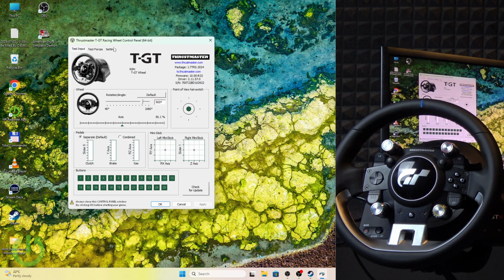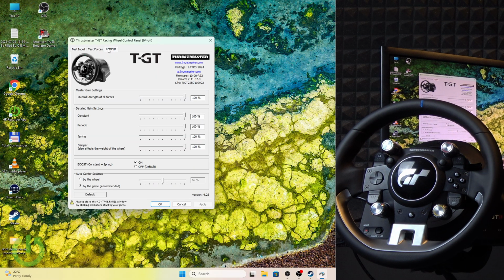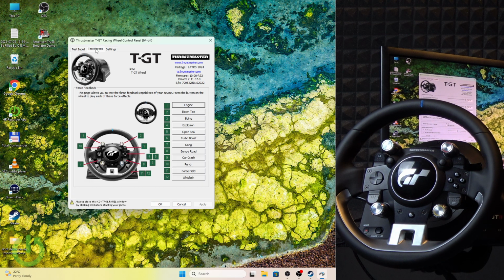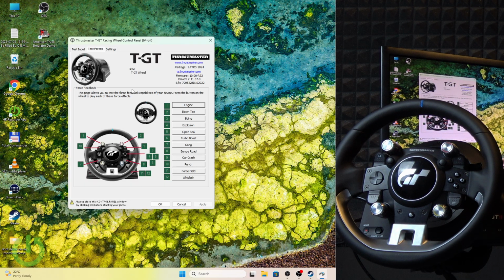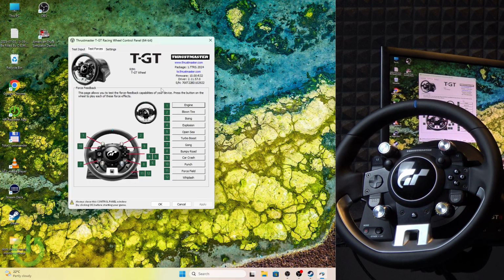THRUSTMASTER T-GT II – How to Adjust Periodic Force Gain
If you want to fine-tune your racing experience, adjusting the periodic force gain on your THRUSTMASTER T-GT II can make a big difference in how your wheel feels during gameplay. In this video, we show you step by step how to change the periodic force strength using the wheel control panel. You’ll learn where to find the periodic force setting, how to set it to your preferred value, and how to test the changes using the built-in force feedback test options. Whether you want stronger or milder feedback, this guide will help you get the most out of your THRUSTMASTER T-GT II racing wheel. Perfect for sim racing enthusiasts looking to customize their force feedback settings for the best driving experience.

How to adjust periodic force gain on THRUSTMASTER T-GT II?
How to test force feedback changes on THRUSTMASTER T-GT II?
Where is the periodic force setting in THRUSTMASTER T-GT II control panel?

0:00 Introduction
0:13 Open wheel control panel settings
0:25 Find and adjust periodic force gain
0:35 Test force feedback effects
1:09 Understanding periodic force impact
1:26 Adjusting for different feedback levels
1:41 Final tips and outro